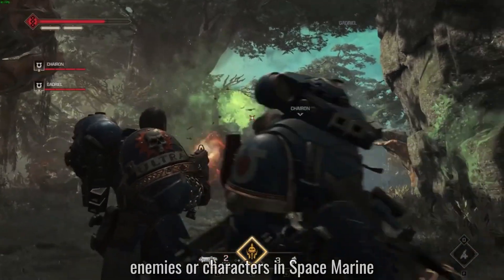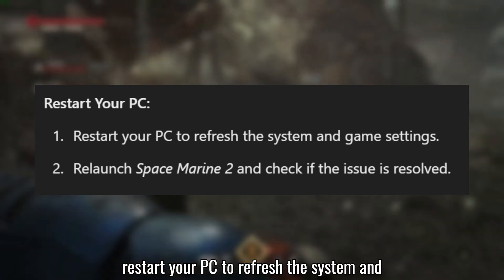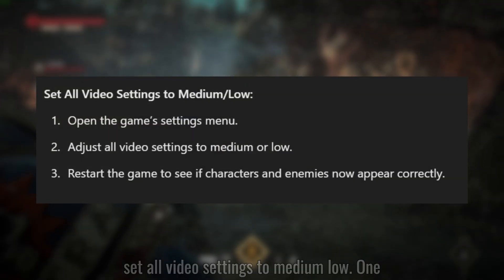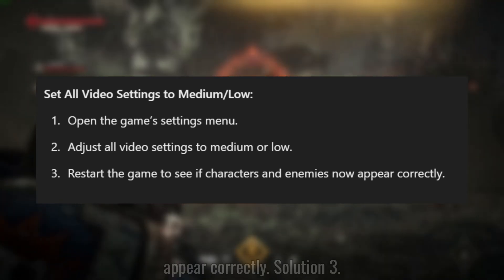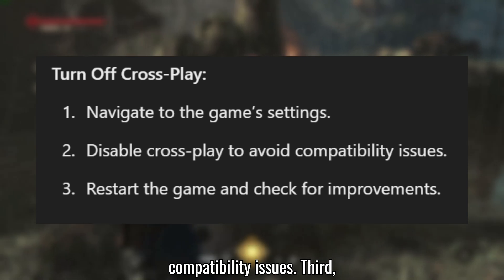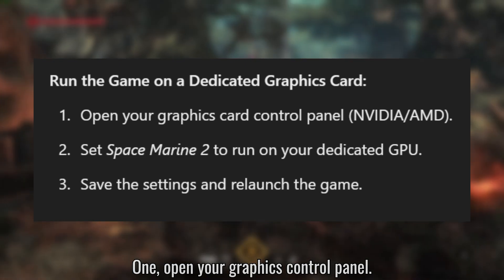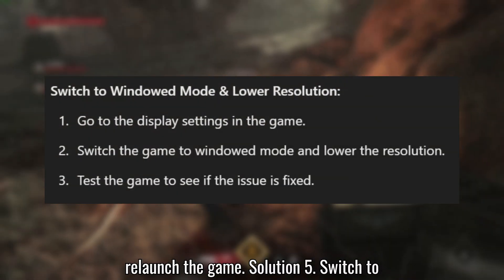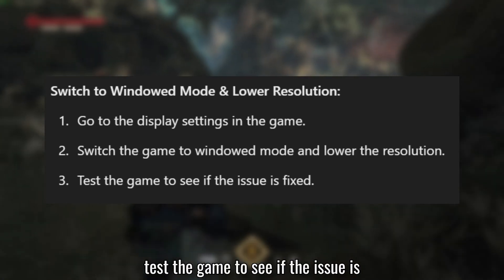Fix Invisible Enemies/Characters Issue In Space Marine 2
How to Fix Invisible Enemies/Invisible Character in Space Marine 2

If you're encountering invisible enemies or characters in Space Marine 2, follow these solutions to resolve the issue and improve gameplay performance.

Solutions:
1. Restart Your PC
2. Set Video Settings to Medium/Low
3. Turn Off Cross-Play
4. Run the Game on a Dedicated Graphics Card
5. Switch to Windowed Mode & Lower Resolution